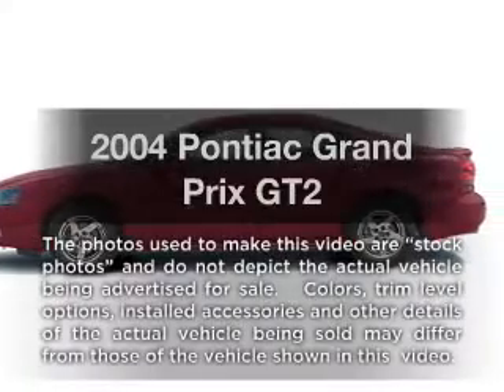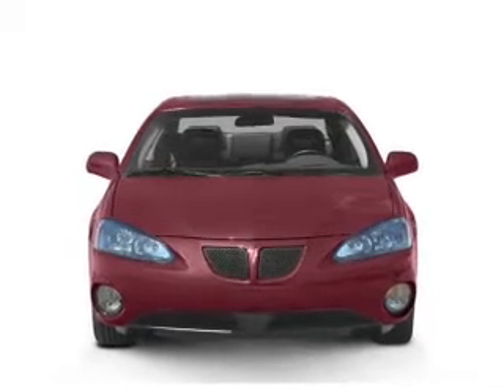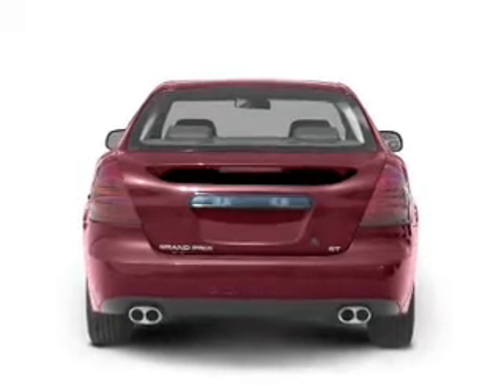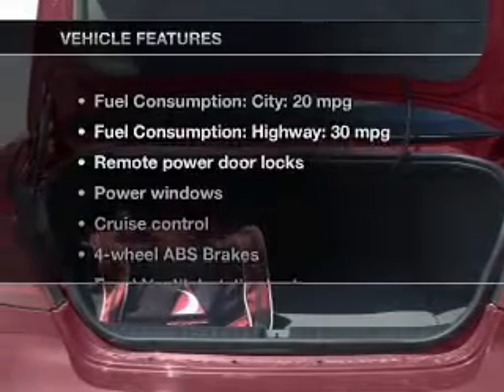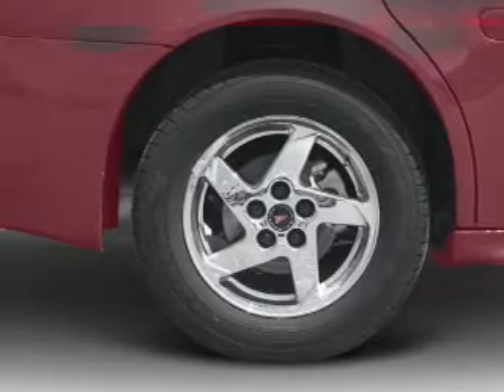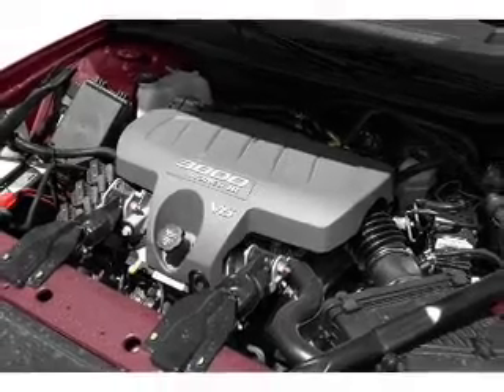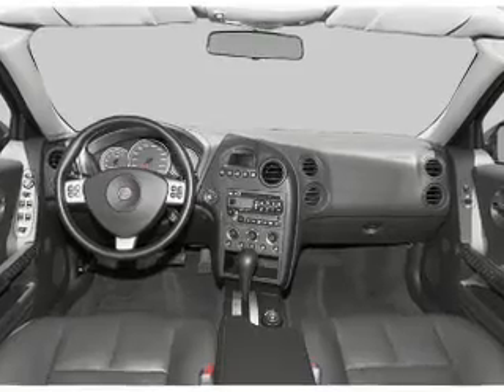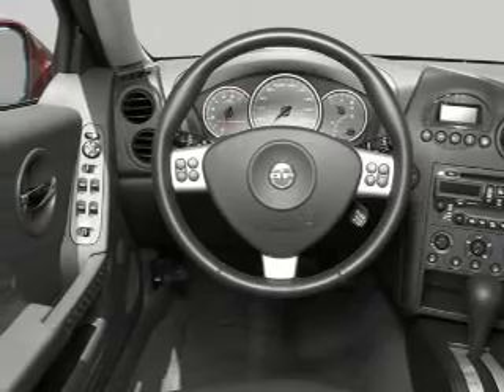2004 Pontiac Grand Prix - VERSAILLES KY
Year: 2004
Make: Pontiac
Model: Grand Prix
Trim: GT2
Engine: 3.8 liter 6 cylinder 12 valve
Transmission: 4-Speed Automatic
Color: Galaxy Silver Metallic
Mileage: 215286
Address:
3405 LEXINGTON RD